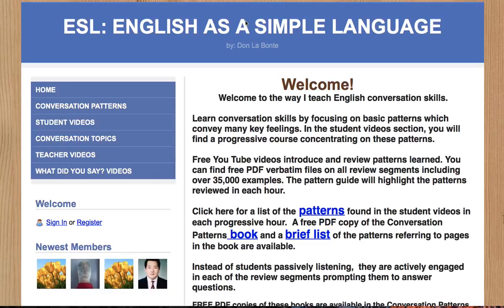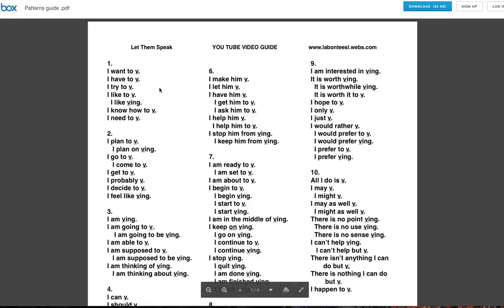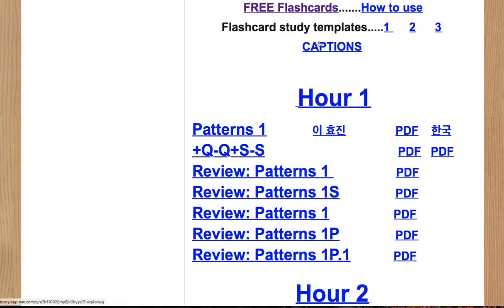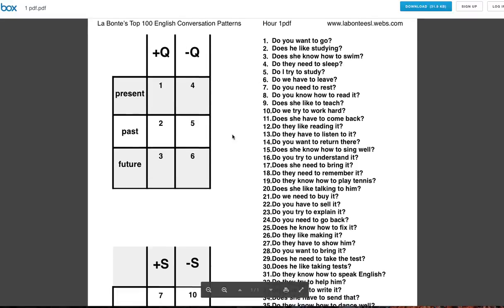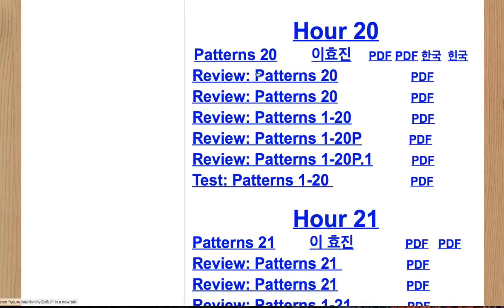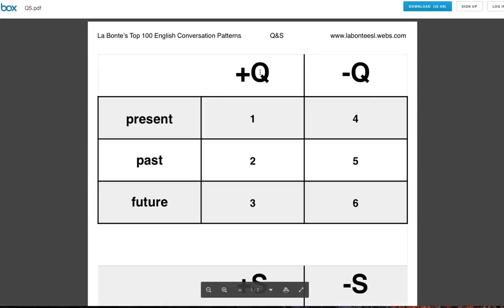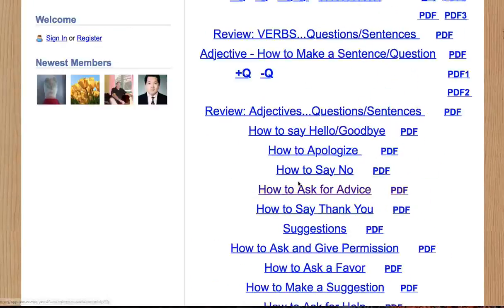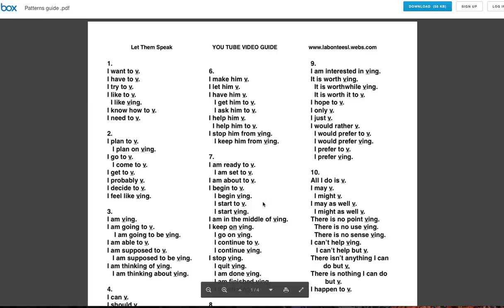ESL English ..How to teach English conversation.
Here is a method for teaching conversation skills focusing on common patterns in English conversation.